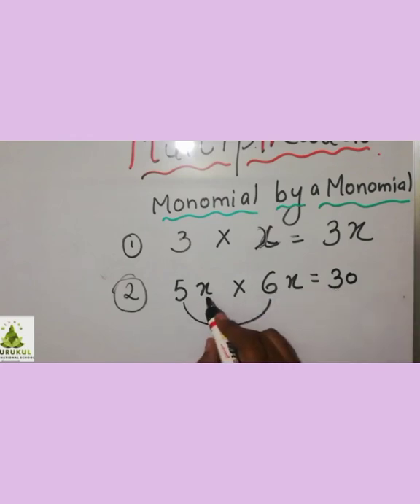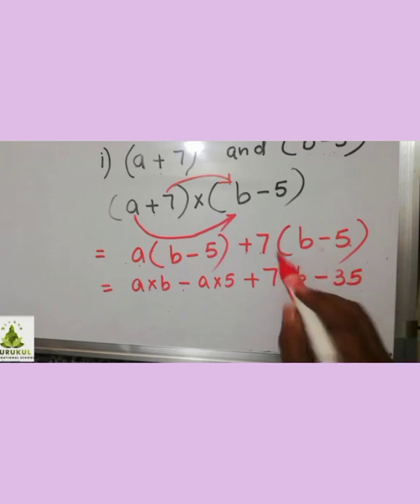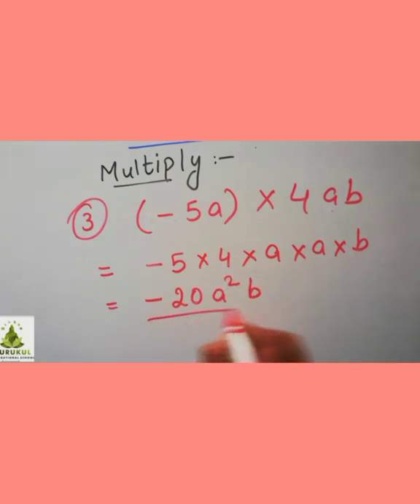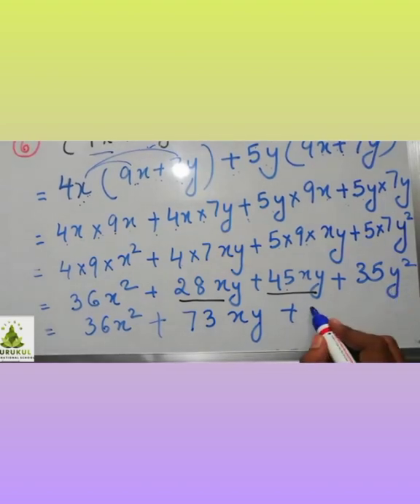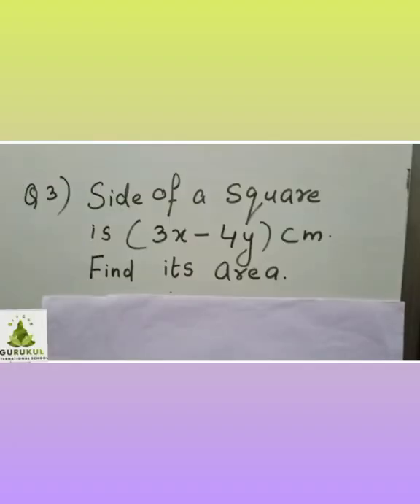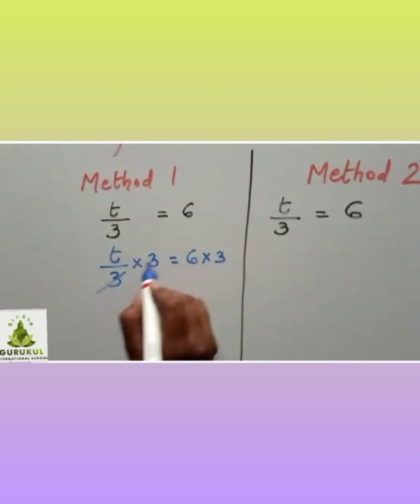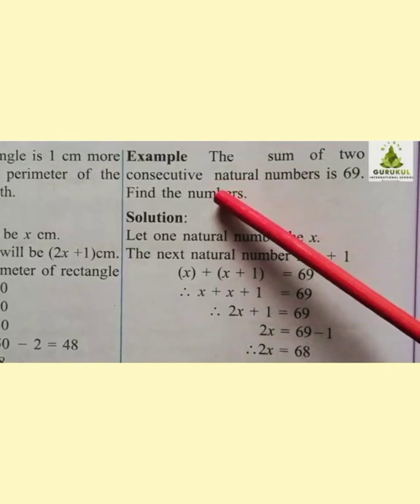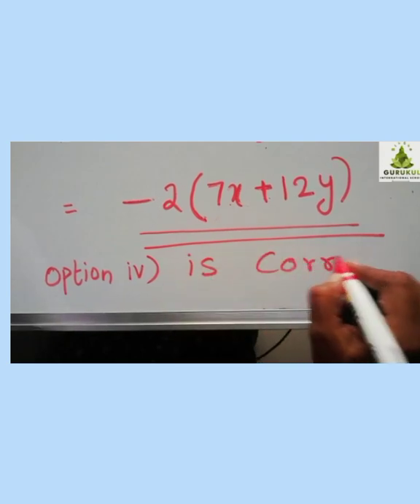STD 7 - PART- 3 TOPIC 8 - ALGEBRAIC EXPRESSIONS